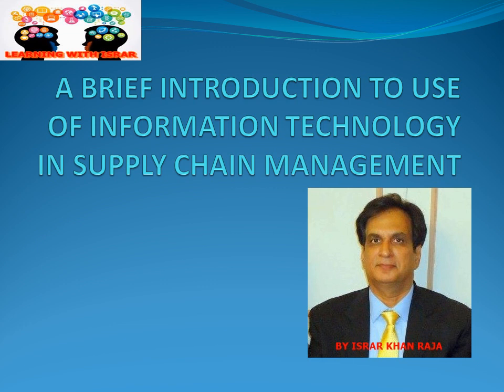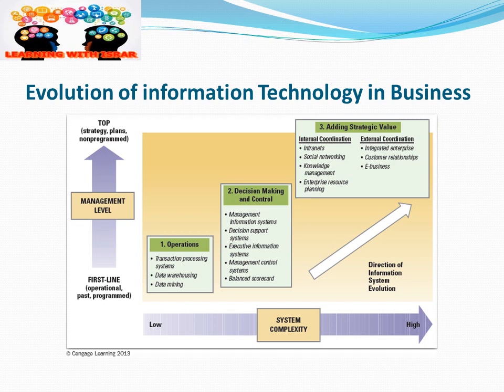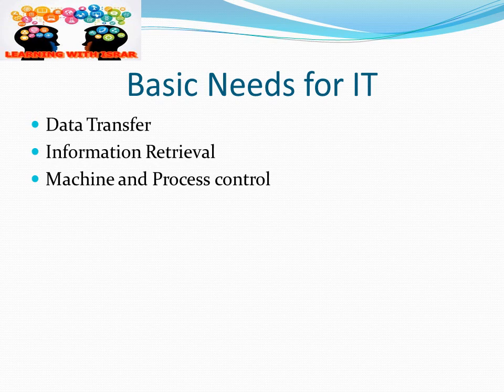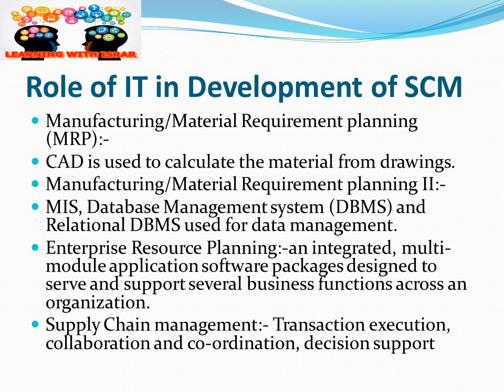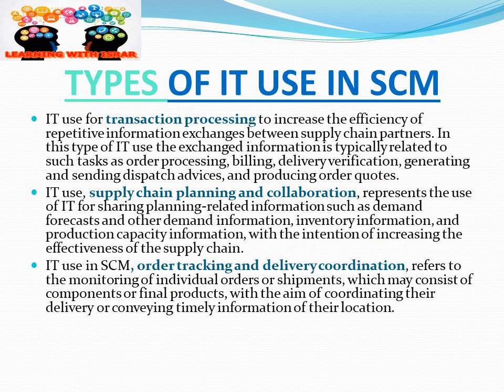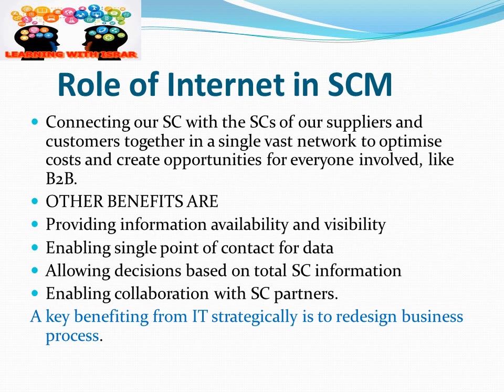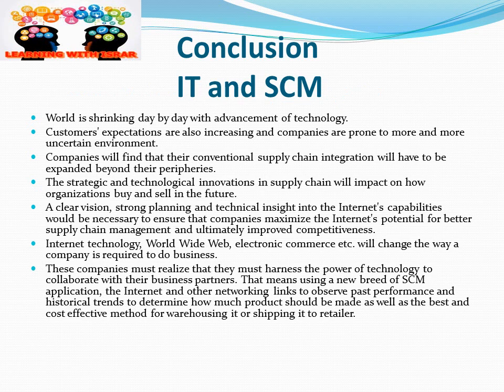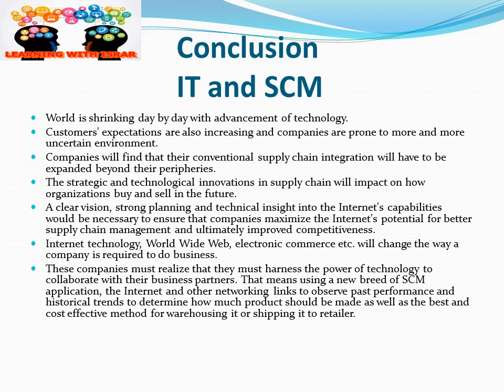Information Technology in Supply Chain Management